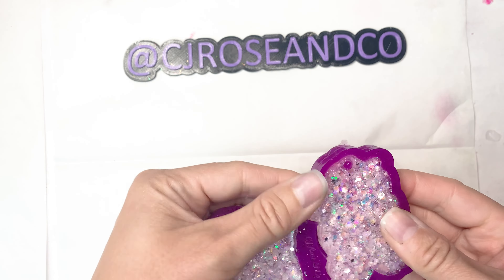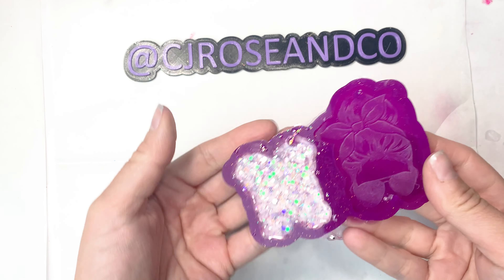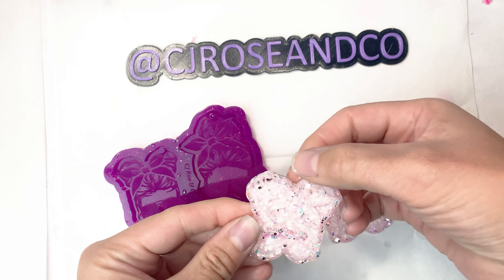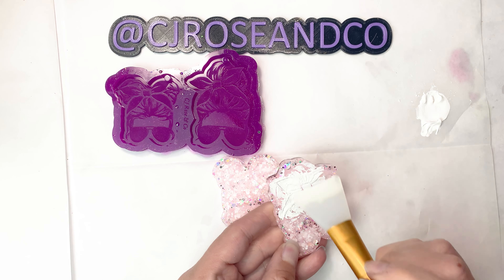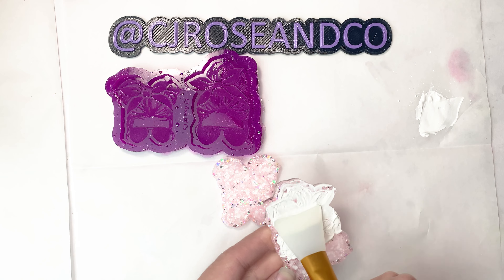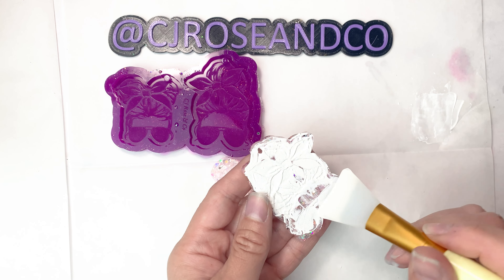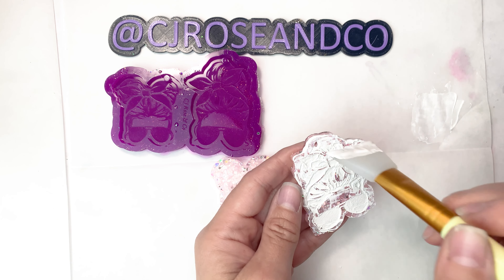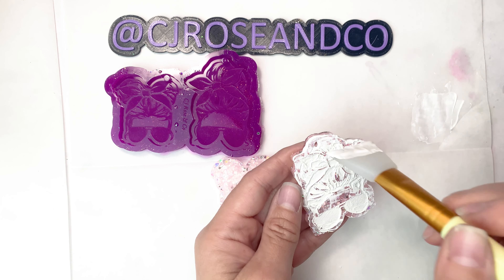Using acrylic paint in etched silicone molds with resin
A quick tutorial on how to use acrylic paint to fill your etched castings!

Acrylic paint: Martha Stewart acrylic craft paint
Silicone applicator and UV resin: amazon

Socials: @cjroseandco